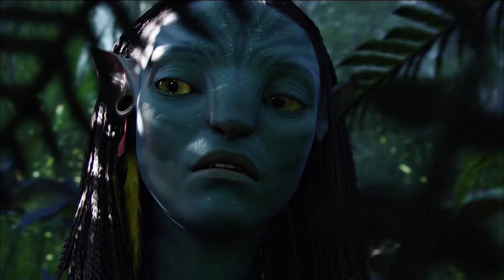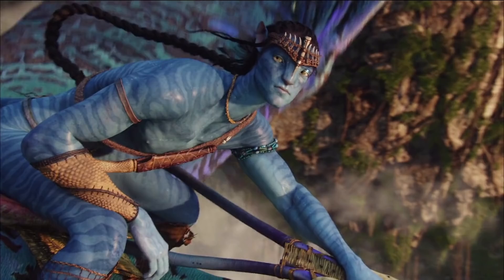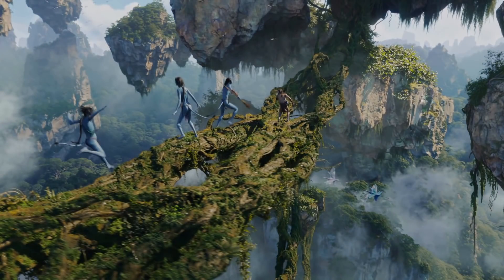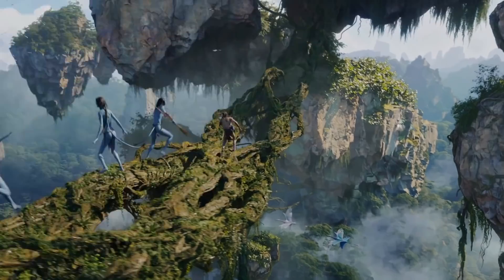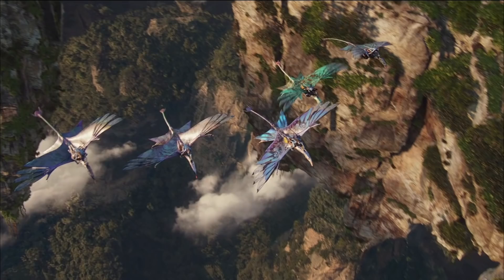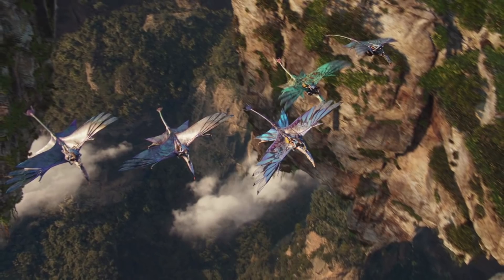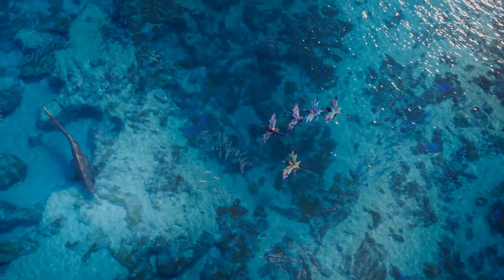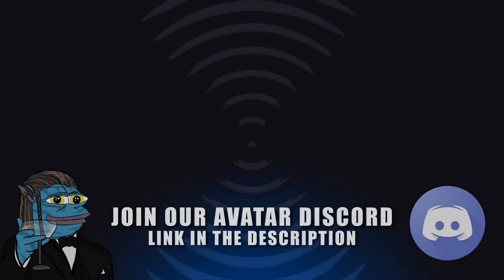Avatar (2009) vs Avatar 2 (2022) | In Depth Visuals Comparison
In this video I provide a much more comprehensive comparison of some of the major changes we can see between the visuals in the original Avatar versus the new Avatar: The Way of Water trailer.